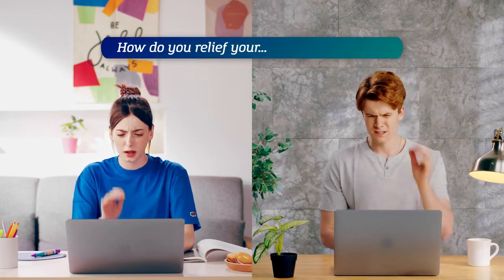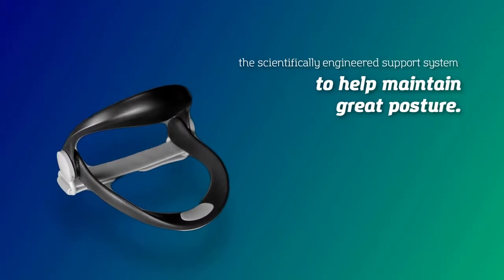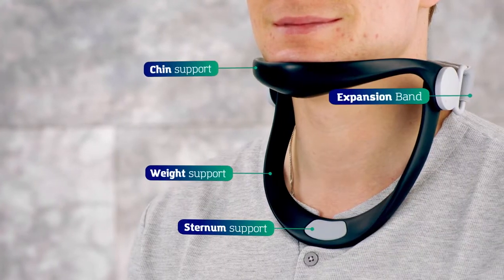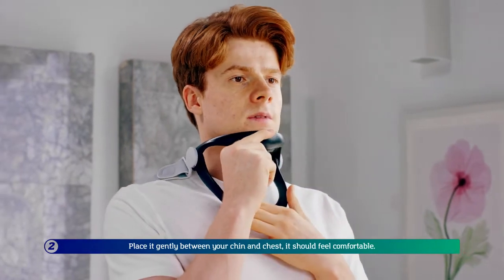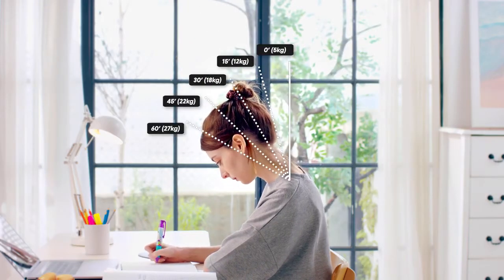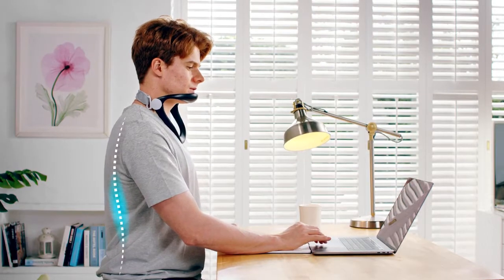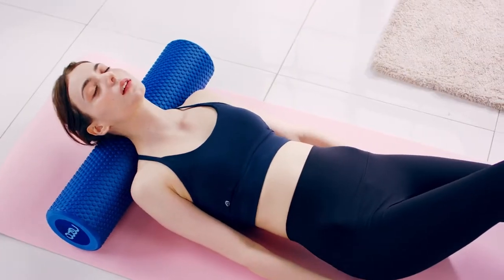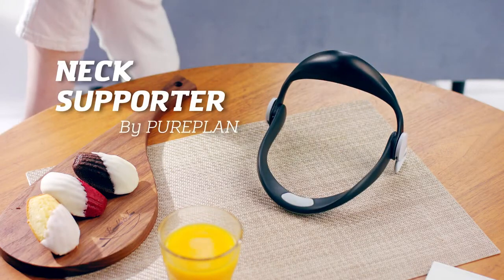Neck Supporter 2.0 Only on Indiegogo Neck Supporter by Pure Plan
Neck Supporter 2.0 Only on Indiegogo

Neck Supporter by Pure Plan | Indiegogo

Neck Supporter by Pure Plan
Break Out of Old Habits! Try the Neck Supporter to help maintain great posture :